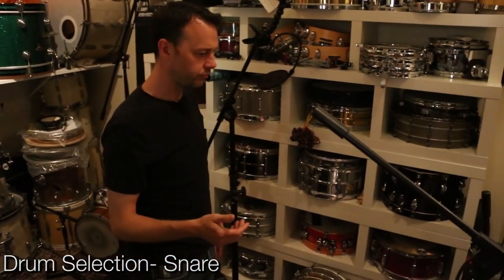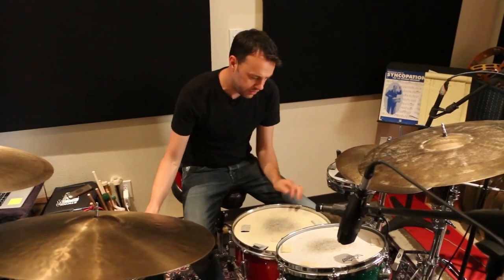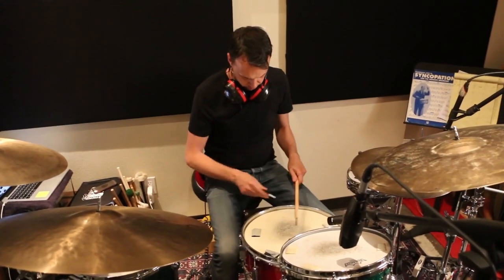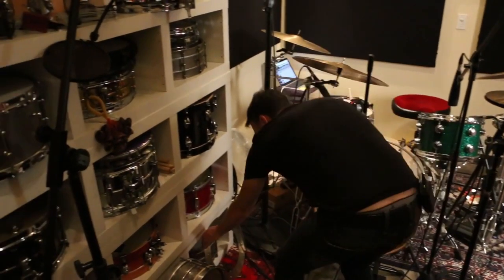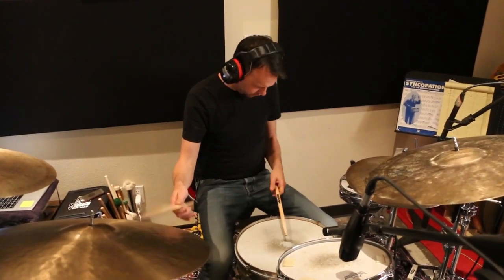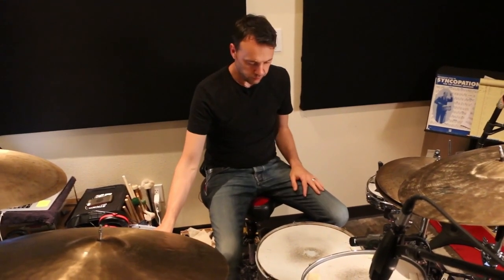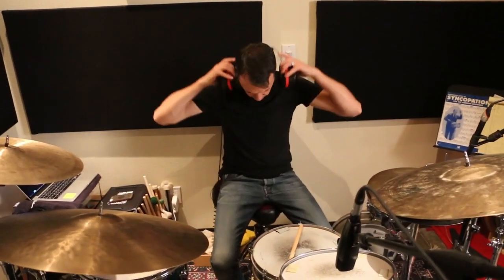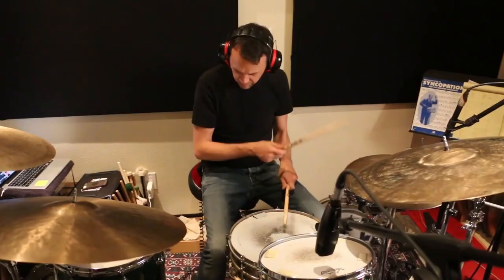Picking a Snare Drum That Blends With The Song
Get A Great Sound At The Source
➡️➡️ Enrol in the HOME STUDIO DRUM RECORDING with BLAIR SINTA:

The first step to a great drum recording is choosing a drum kit that blends well with the song and the overall vibe of the production:
Blair teaches you what to listen for, how to pick the right components for the kit, tune your drums, and adjust your playing so it complements the musical vision of the song.

We all know that the key to a great song are great recordings to start with. Because even with the most advanced mixing skills, there is only so much you can do to make mediocre recordings sound as impactful and specious as you’d like.

Have you ever watched tutorials on professional engineers mixing drums? IT’S UNFAIR! Their raw drum recordings sound as good from the beginning as yours sound after applying 3 hours of your finest mixing magic.

However, capturing powerful drum recordings in a small home studio environment presents quite a challenge for engineers and bands who are tracking in their rehearsal rooms:
In addition to the usual challenges of selecting the right kit, proper tuning, various miking options and capturing a great performance, you’re dealing with with unpleasant room resonances, limited equipment and a lifeless room sound at the same time.

Is capturing big drum sounds in your home studio an impossible endeavor?– Absolutely not! That’s why we’ve created this tutorial.

In this course, you’ll learn the ropes of home studio drum recording from one of L.A.’s most in-demand touring and session drummers:
Blair Sinta has been recording and touring with world-class acts such as Alanis Morissette, James Blunt, Josh Groban, and Melissa Etheridge for the last two decades. An in-demand session drummer, Blair regularly records at L.A.’s finest studios alongside the best producers and engineers in the world.

He works at the highest level of drum recording every day. But that’s only half the story:
Blair has successfully run his own home studio for 15 years, knows how to overcome the obstacles of recording in a small space and will teach you how to turn out incredible results.
In this tutorial you’ll learn his complete process of getting amazing drum sounds in your home studio: From drum selection, tuning, miking techniques, to finding the right parts and using different playing techniques to craft a drum sound that fits the song.
Like a personal home studio internship, you’ll learn home studio drum recording from one of the best in the business – without tedious floor scrubbing and pouring coffee.